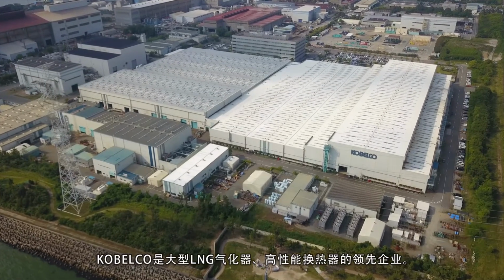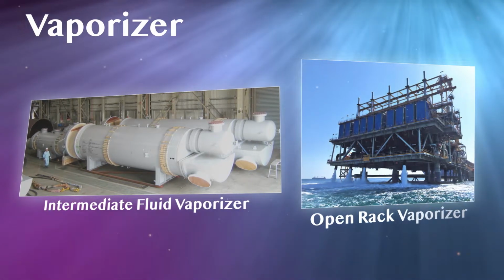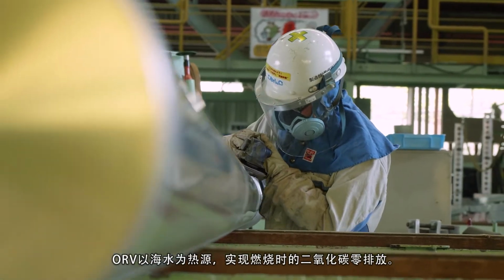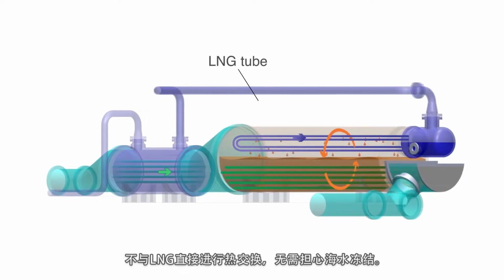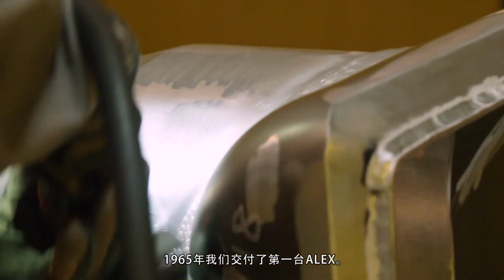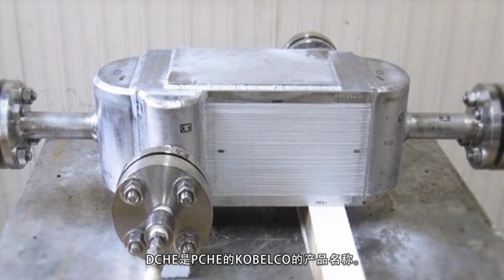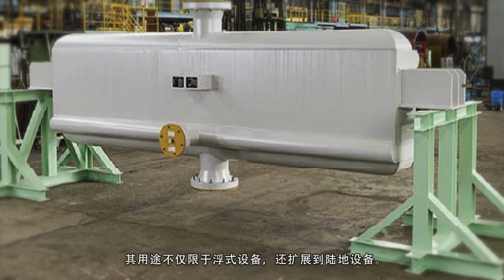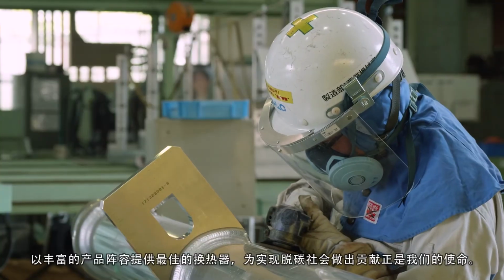【Chinese】Introduction of KOBELCO Heat Exchanger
KOBELCO is a leading company of large LNG vaporizers and high-performance heat exchangers and has played an important role in the Petrochemical and LNG supply chain since the 1970s.
Including advanced welding and thermal analysis technology, KOBELCO proposes optimal solutions using the know-how gained through the many years of experience.